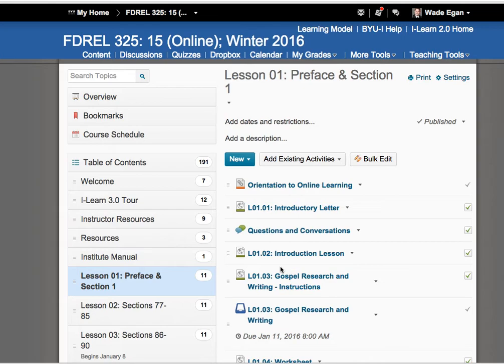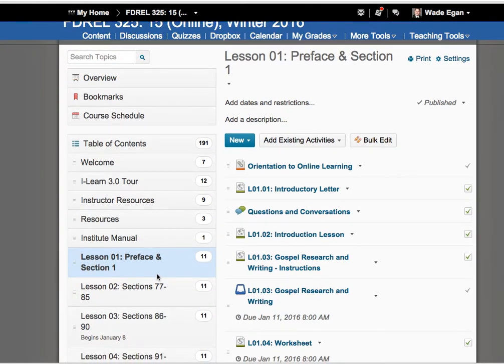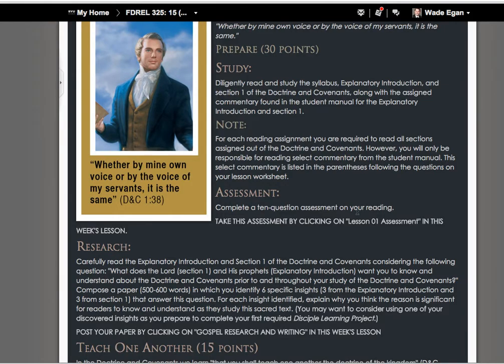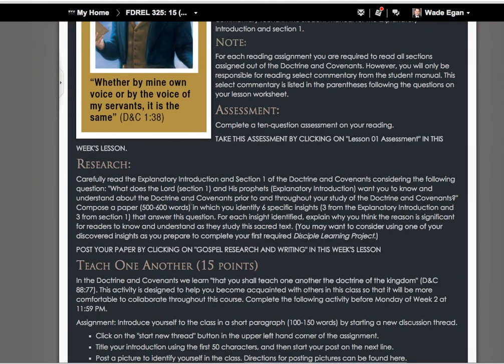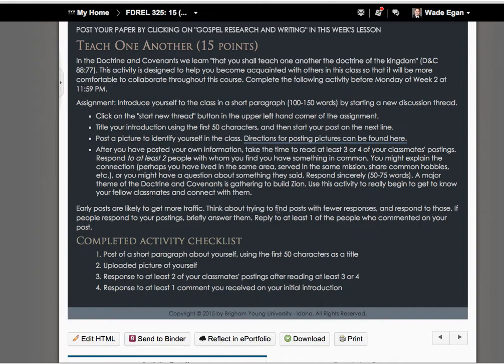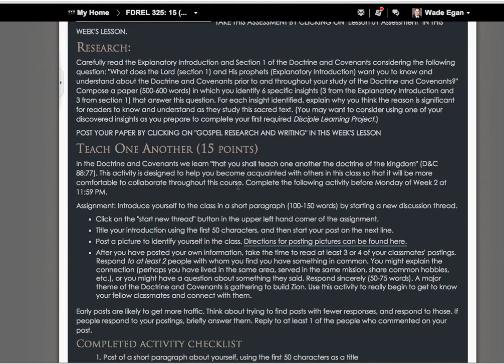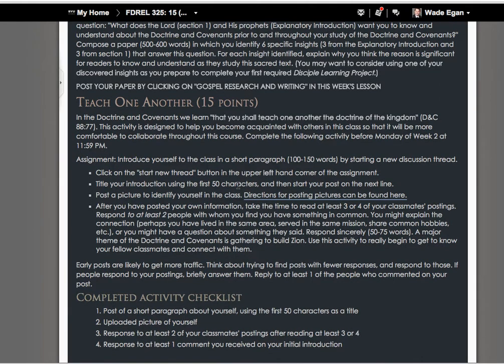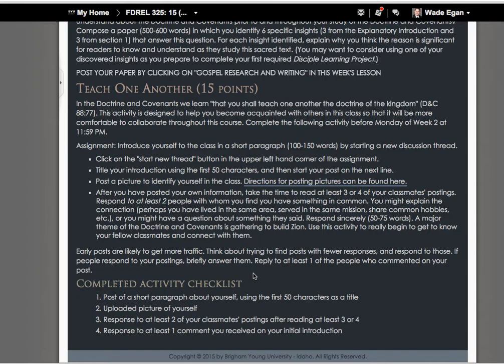FDREL 325 Lesson 1